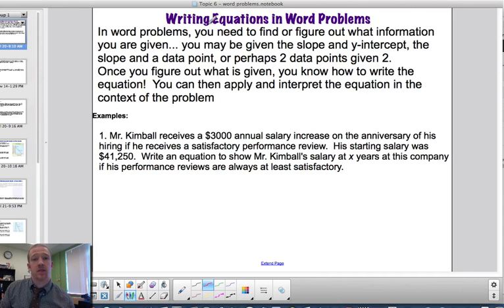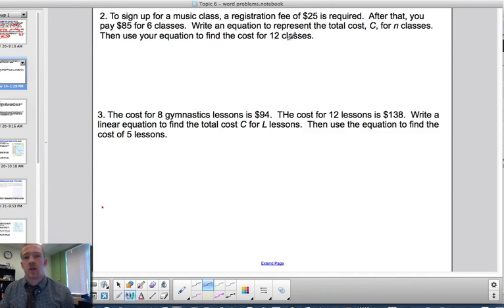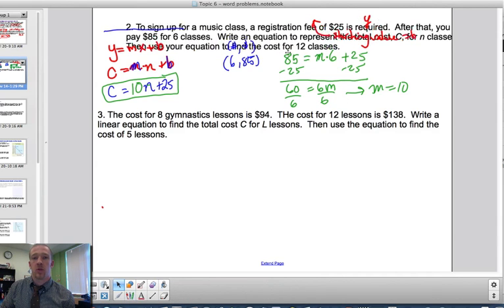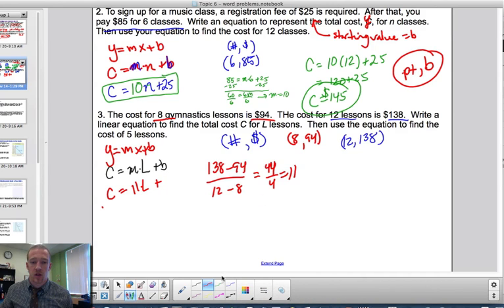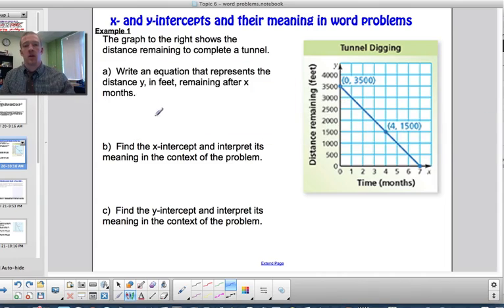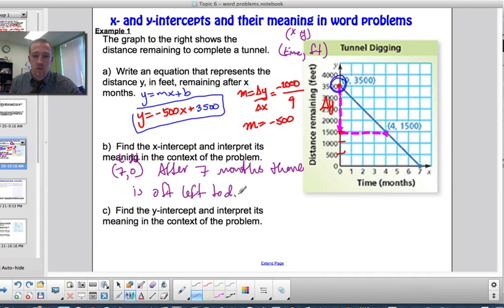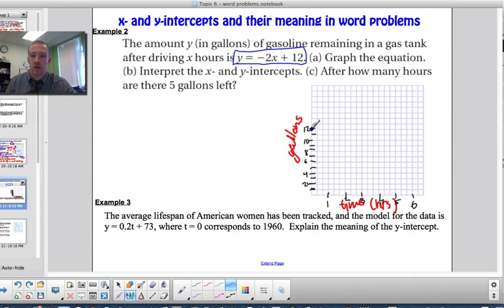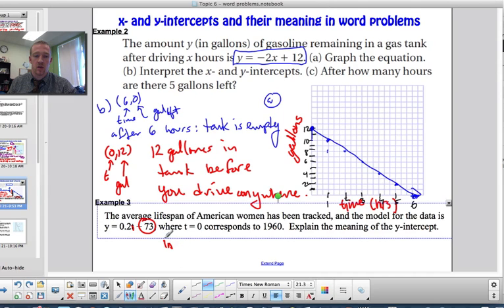Topic 6 - Word Problems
Algebra 1
Chapter 3/4